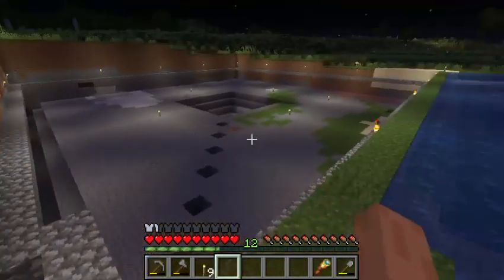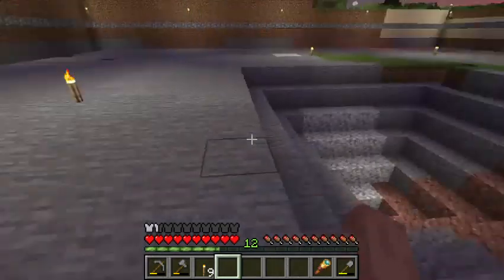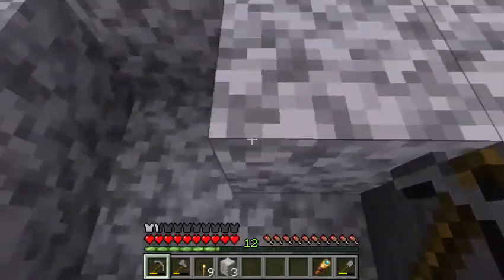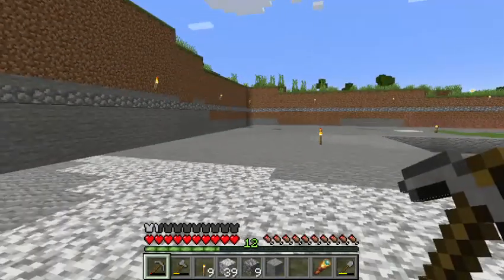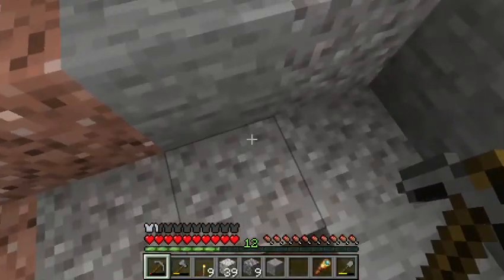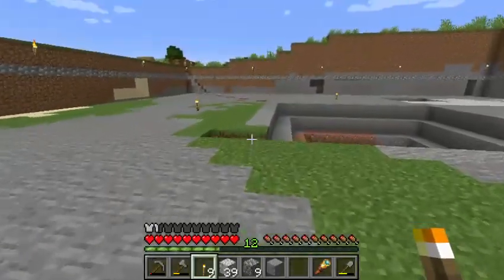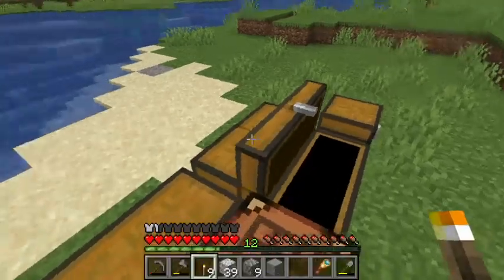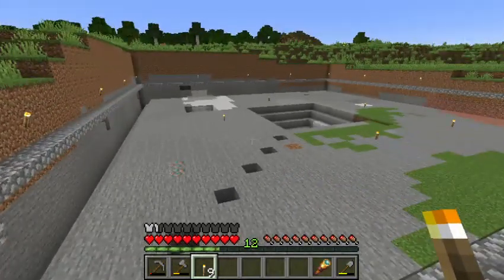Minecraft 1 20 1 making strip mines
sooo much rock to dig holes in. But what is the best way to dig massive holes? How do you even define best?